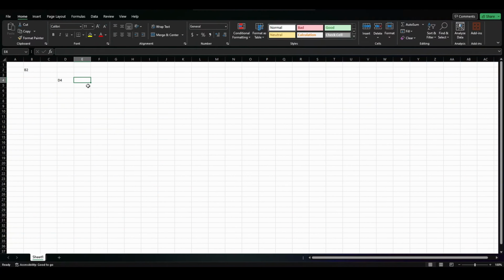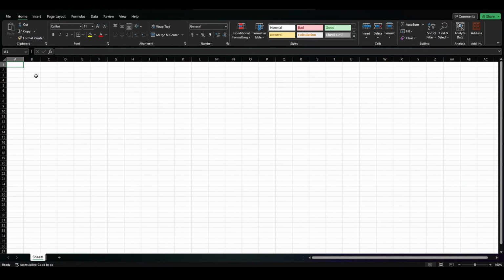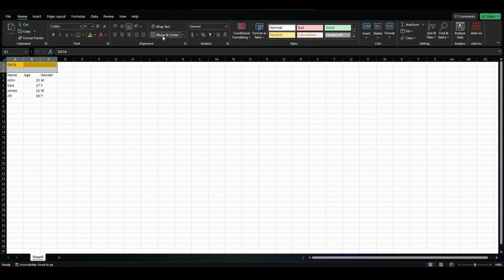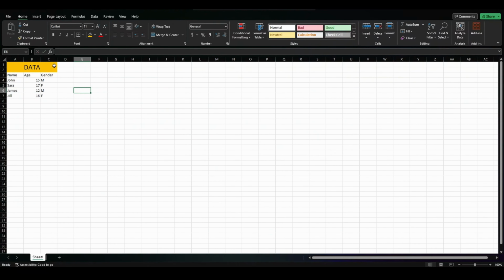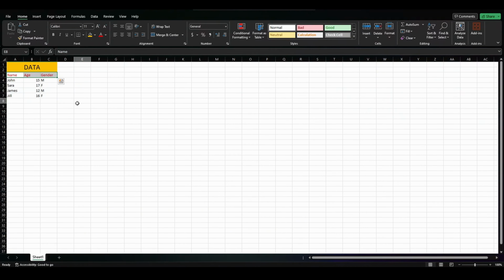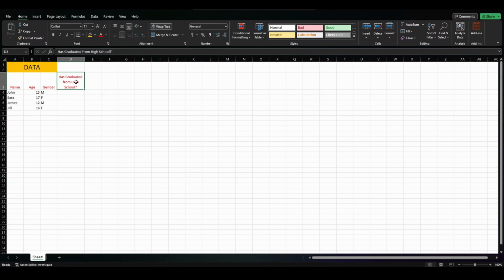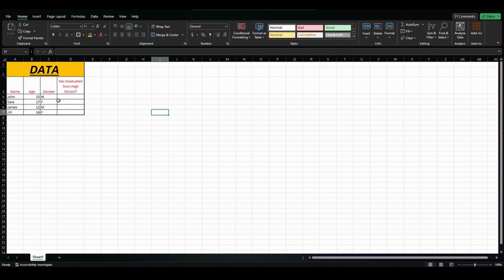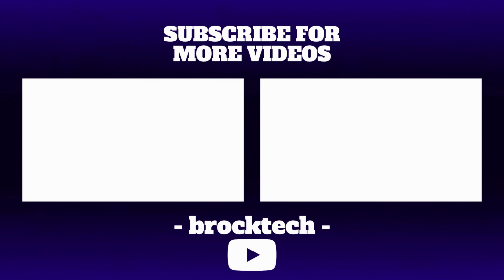🔥Excel Basics lesson 1 - Navigate the sheet and create basic table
Basic how to use Excel lesson 1

00:00 - intro to excel basics
00:28 - Navigate excel Sheet
01:18 - Create a basic table
02:23 - center and merge
02:37 - background color change
03:00 - Merge and Center multiple rows and columns
03:26 - change font size
03:36 - Align Middle
03:41 - Change Font color
04:12 - Align changes
04:45 - Text that is too large for one cell
05:24 - Wrap Text
05:53 - changes to font - size of cell
06:19 - Borders
06:57 - Recap of basic excel intro